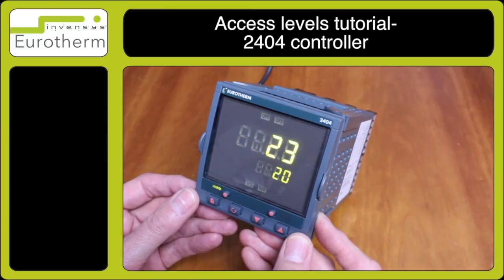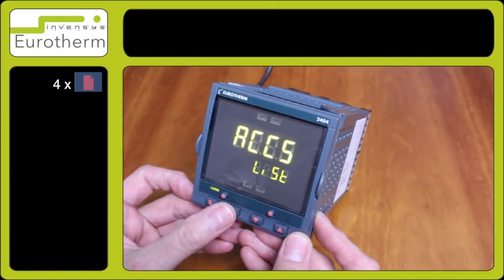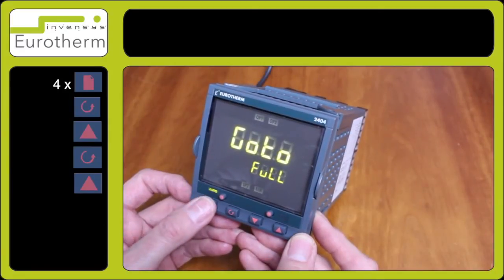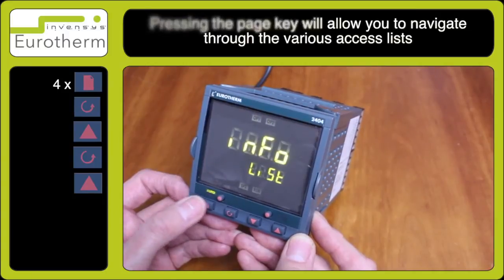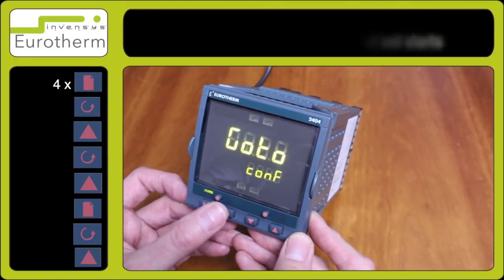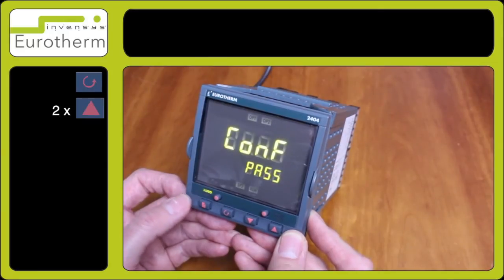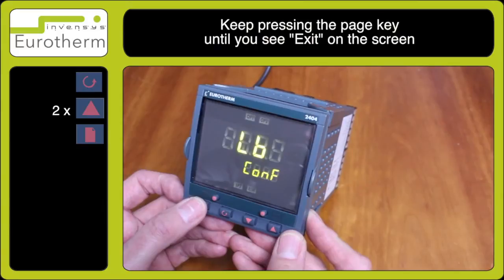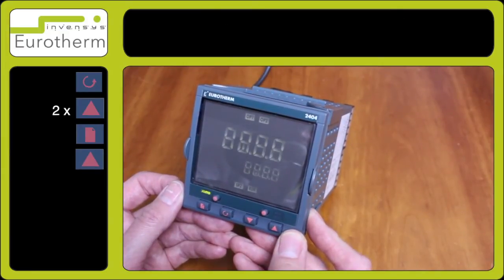Access levels tutorial on a Eurotherm 2404 controller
Tutorial for access levels on a 2404 Controller